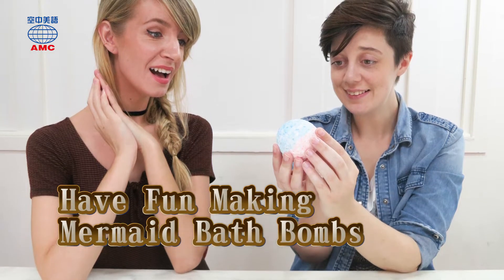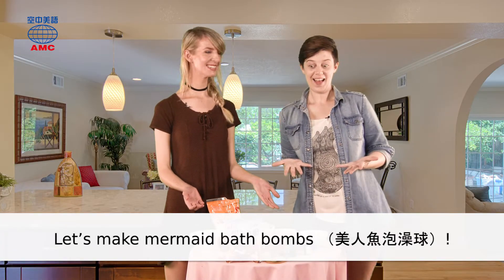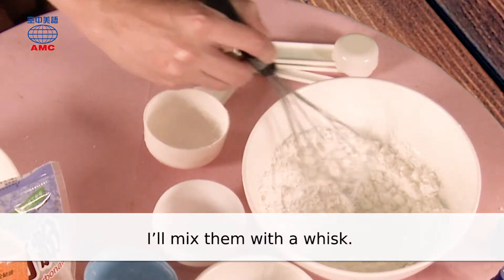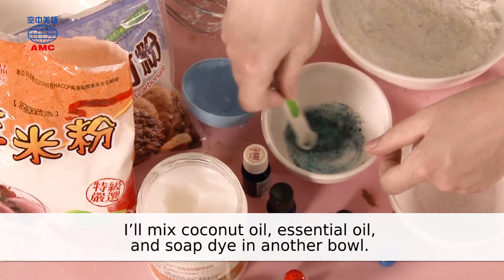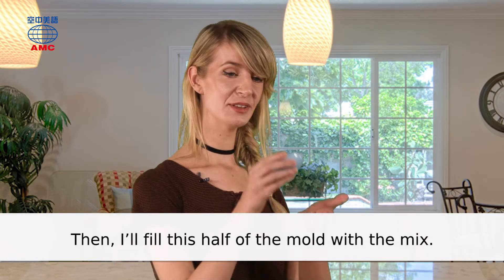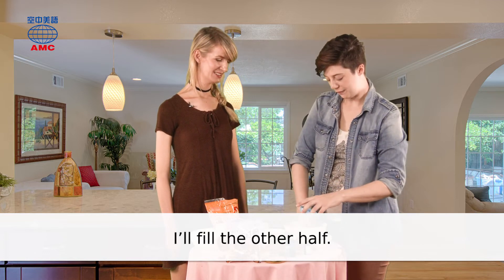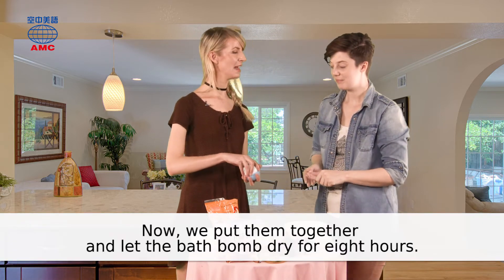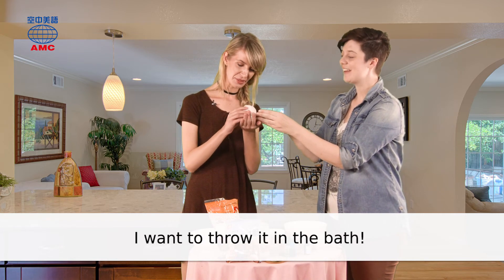2019年01月號Unit3【超夢幻美人魚泡澡球DIY】-課文朗讀(有字幕)